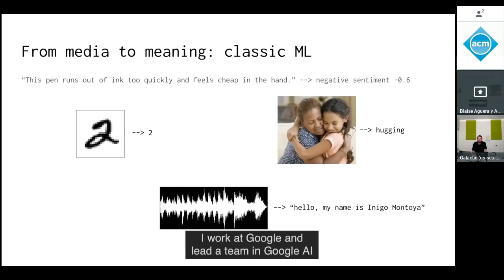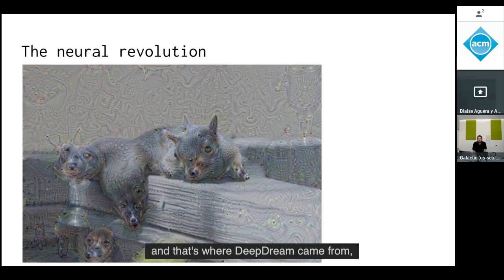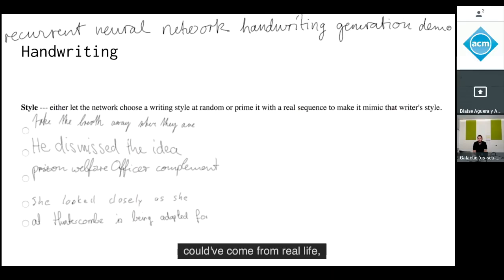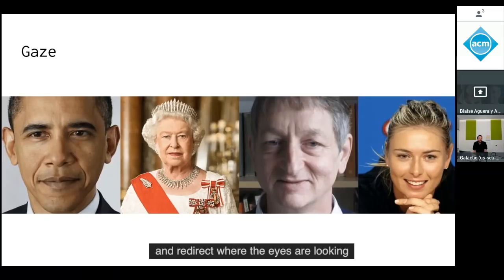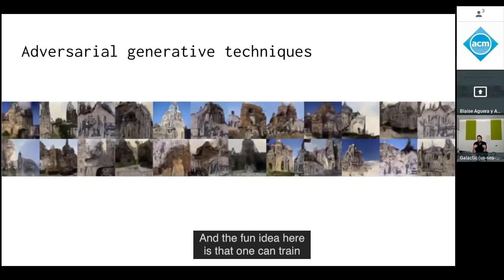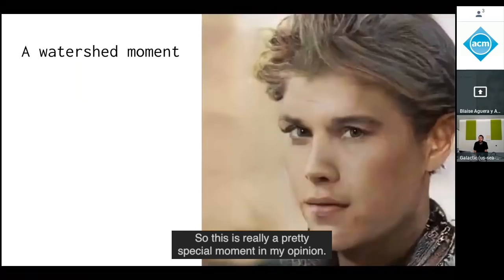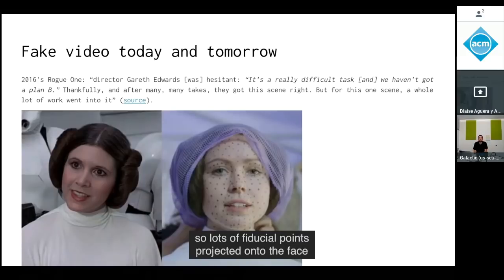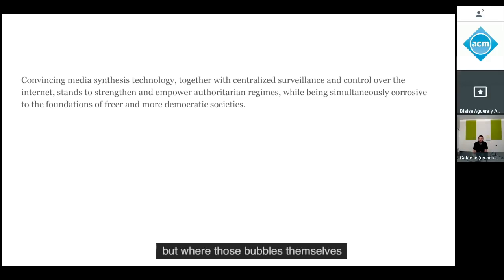"From Media to Meaning: Classic Machine Learning," with Blaise Agüera y Arcas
Title: "From Media to Meaning: Classic Machine Learning"
Speaker: Blaise Agüera y Arcas

Blaise Agüera y Arcas is a Distinguished Scientist at Google AI, where he leads a team that works on intersections of neural nets and neuromorphic AI.

In this talk, Blaise examines the recent revolution in deep networks which has enabled the use of classic machine learning techniques to go from media to meaning. He covers neural nets, generative adversarial techniques, and the ethical implications of these new technologies.